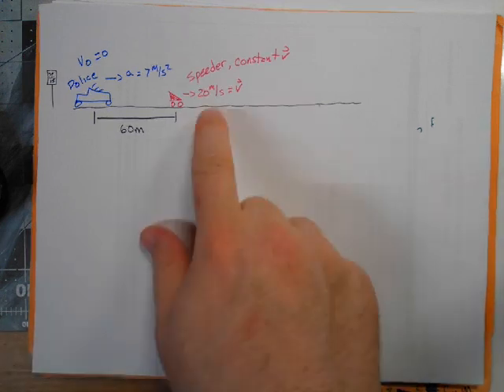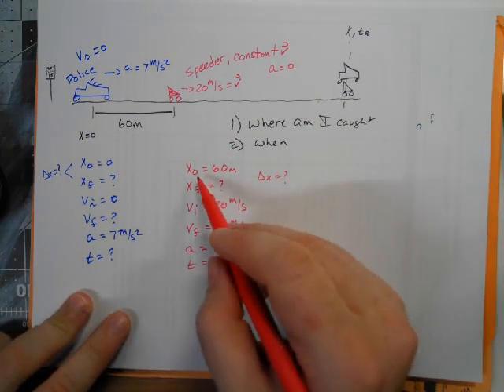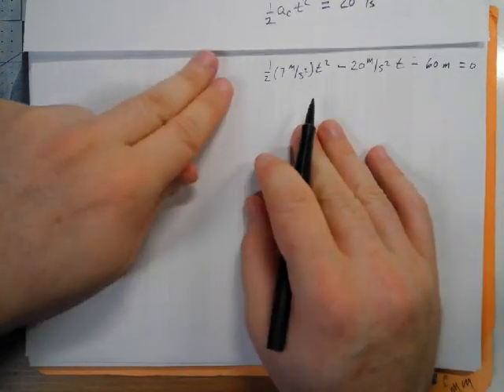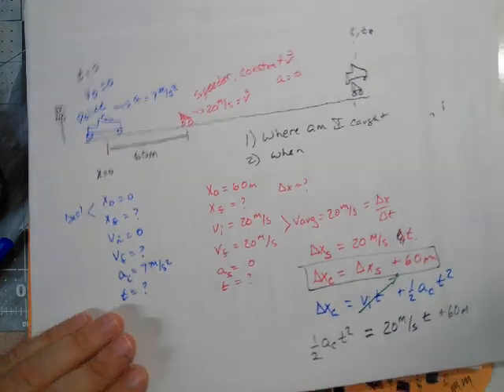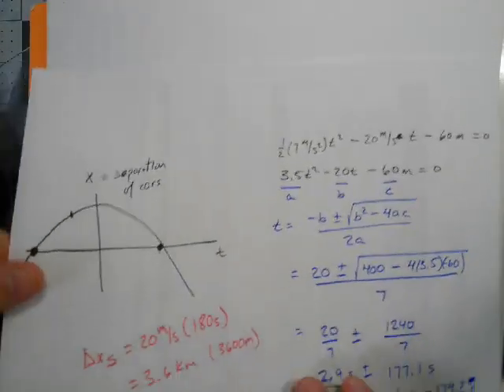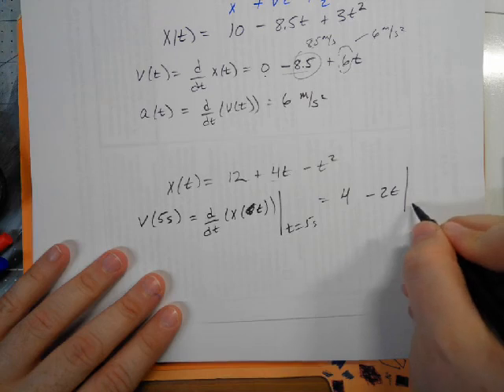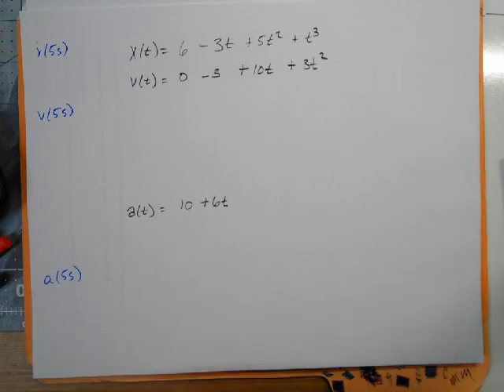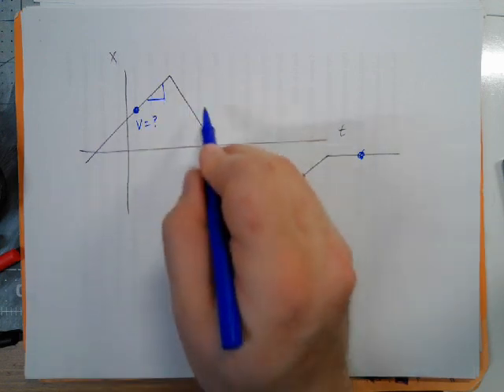PHYS PS 1d motion 03